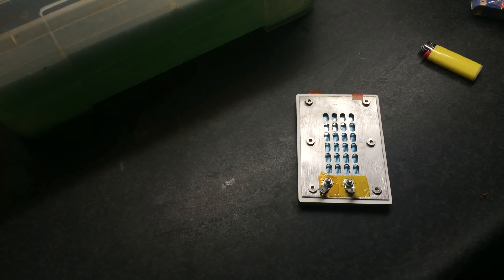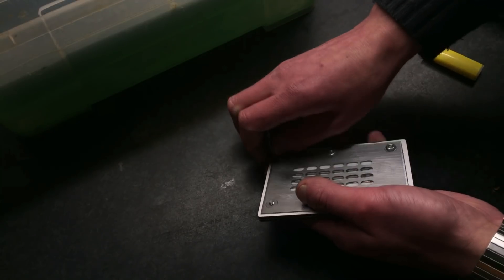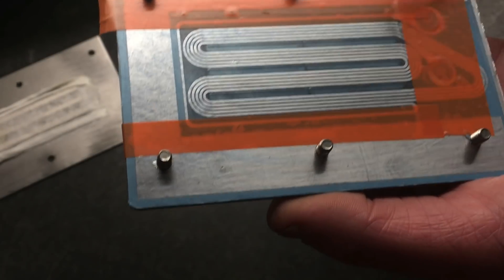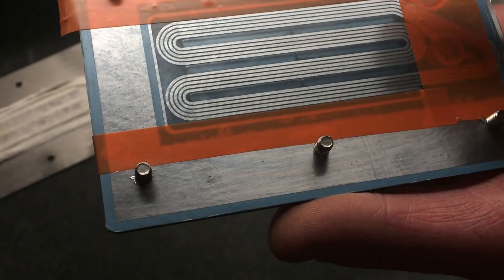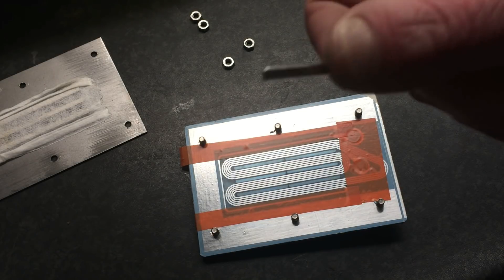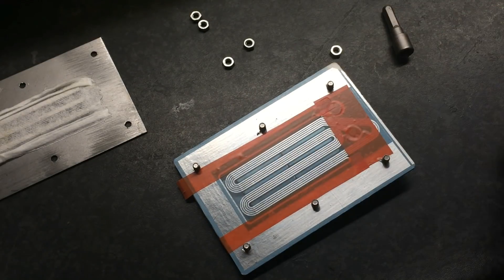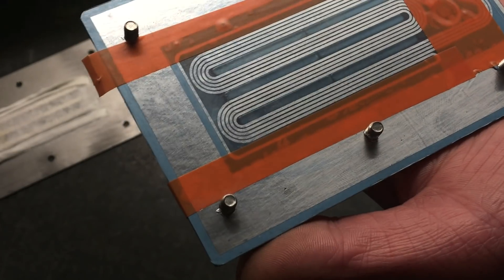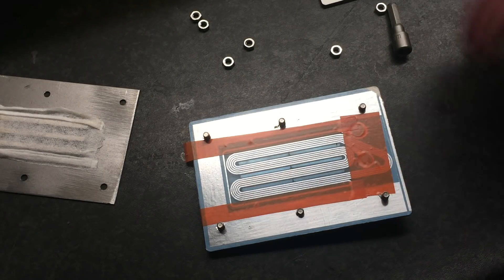B&G Neo 3 PDR Clone? or just a similar Planar magnetic tweeter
I am at Version 15 of my planar tweeters.. and with version 15 i thought i try to see if my cnc can handle some sheet metal..for a proper push pull motor. i was pretty sure it would not.

Here the result. some funny stuff they implemented in the PDR version vs the normal NEO3. it is especially funny that people come to the same conclusions but might use different solutions.